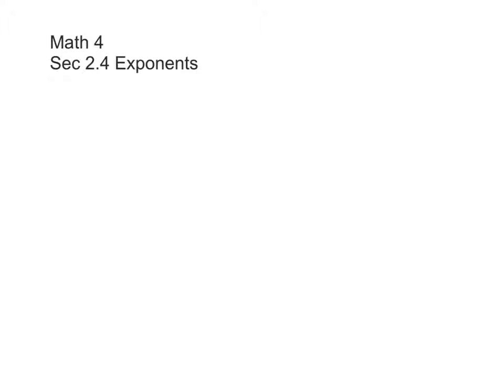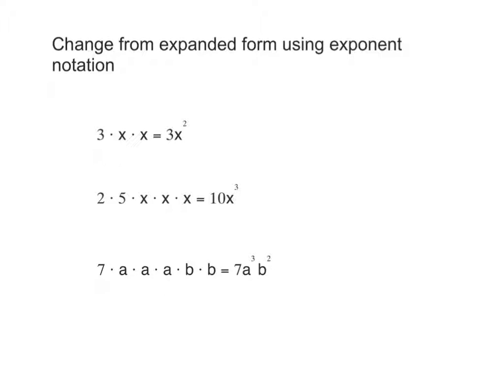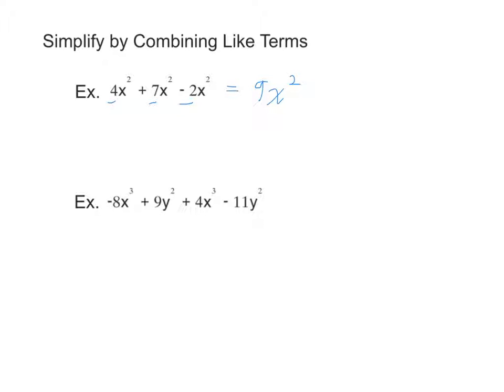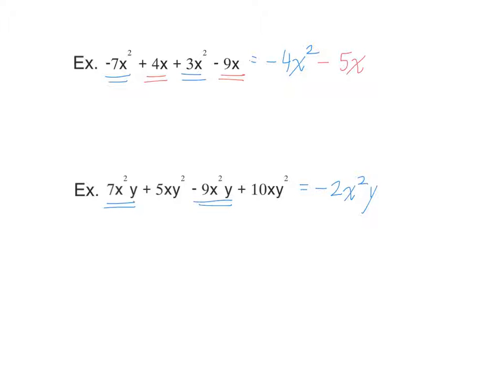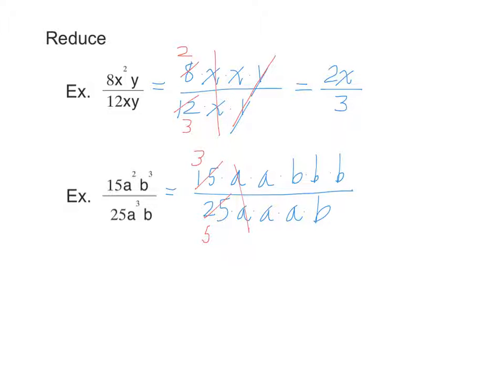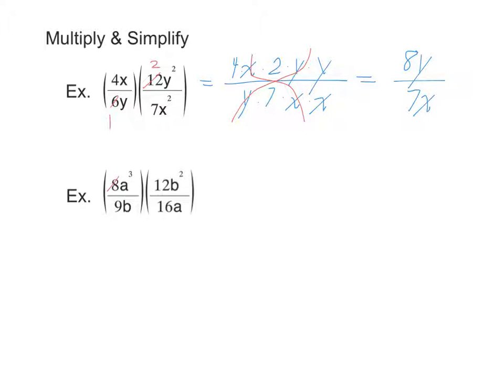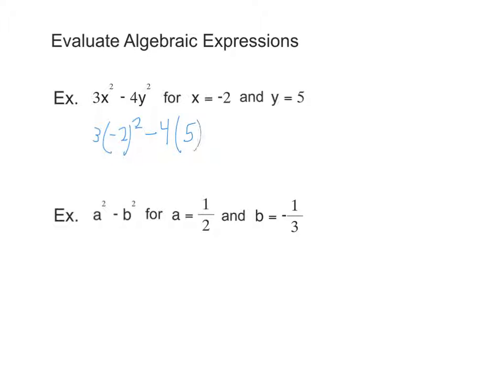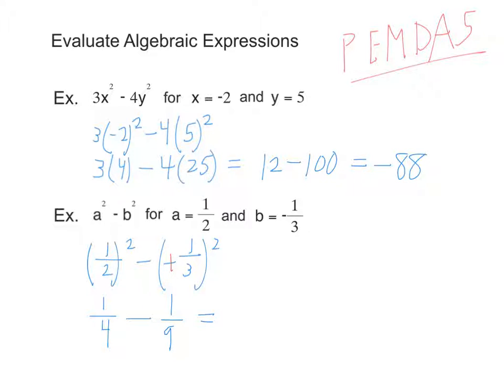Math 4 - Sec 2.4 Exponents